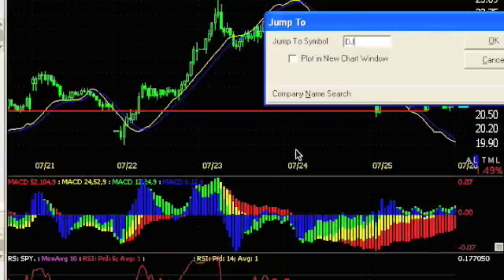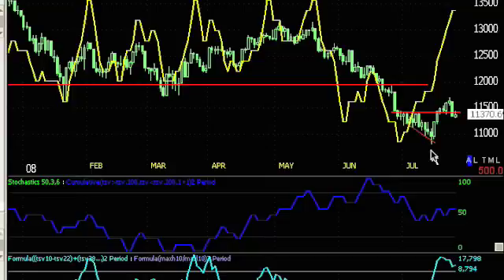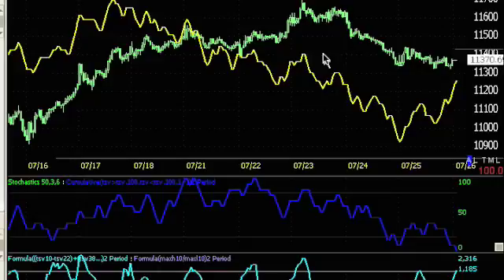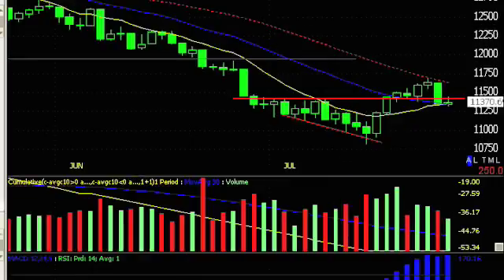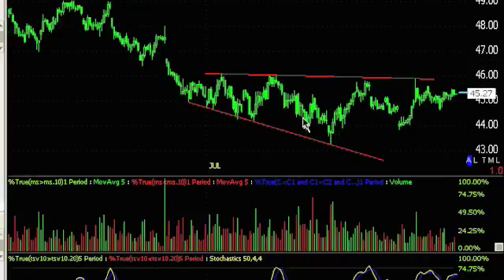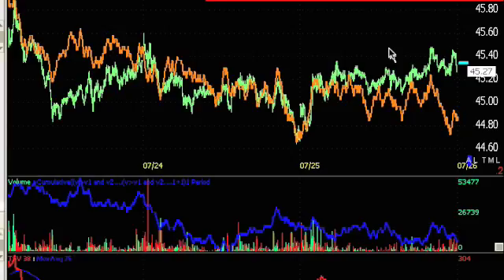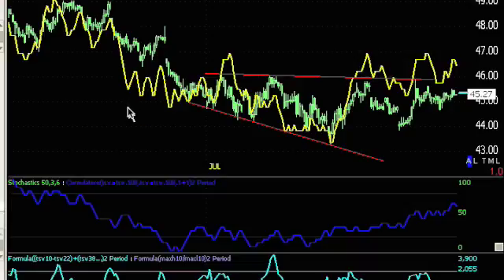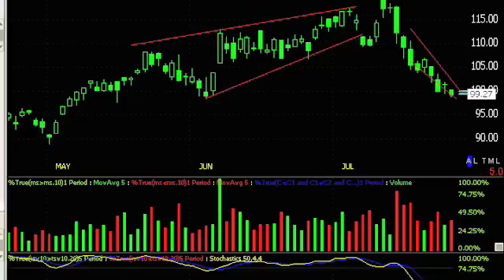Stock Market Review for the Week of July 26 part 2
"at some point, DOW/SP/Financials all pullback and tech takes up the role of leadership. I'm not sure if that means out and out plus side gains-which I assume it to mean that, or if it means that Q's just perform better on a relative basis."

This was posted Tuesday, Aug 22nd, by Aug 23rd-Wednesday, this market call became a reality that carried through the rest of the week. Every day for 3 days the Q's, which had been the laggard, outperformed the other major averages including the high-flying XLF and Russell 2K. The link to the complete post is below